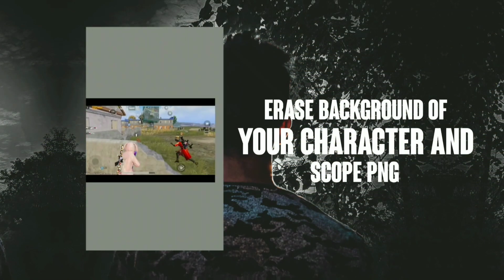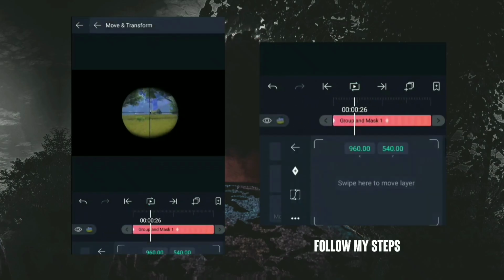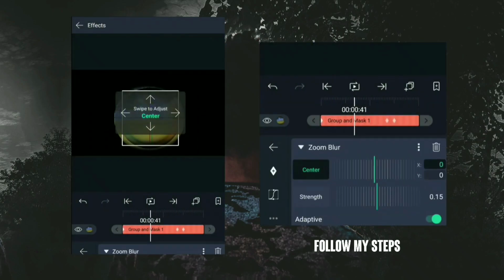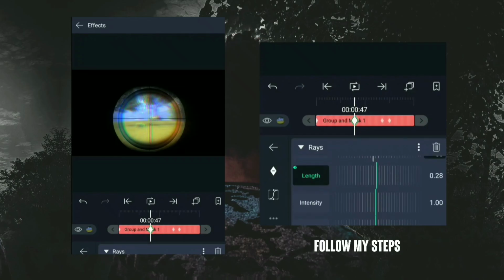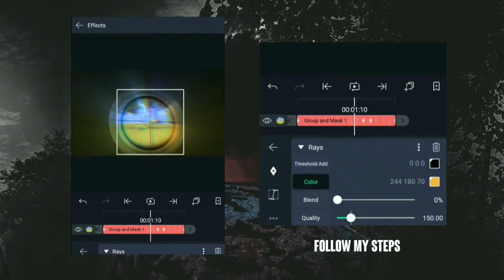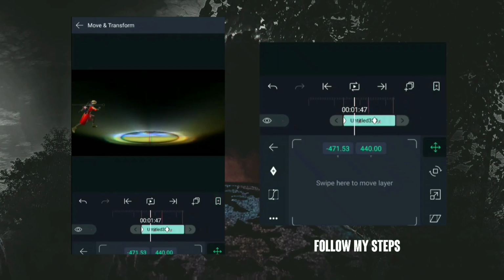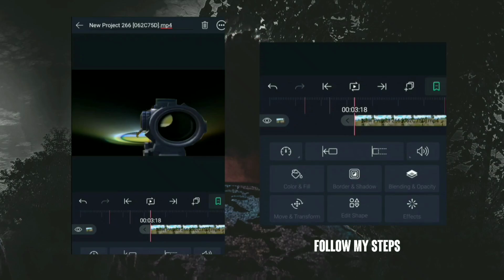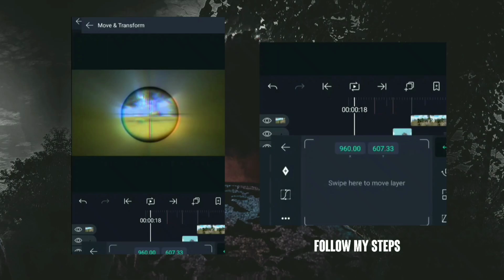Insane Scope Effect In Alightmotion Android & iOS | Alightmotion Tutorial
Make This Scope Effect in Android & iOS | Alightmotion Tutorial (Tutorial 1)

In this tutorial video we are going to create a awesome and unique scope effect using Alightmotion ! You can Modify it according to your self if you want .

My editing software used -
Kinemaster ( Cropping clips )
vsco ( slowmo )
Alightmotion ( all effects )
Vn ( time remapping )

clips used in this video :- @TonySama95

Music used in this outro :-

Keep Supporting !